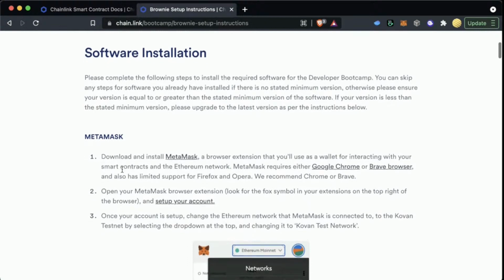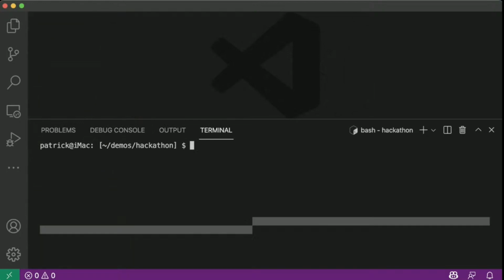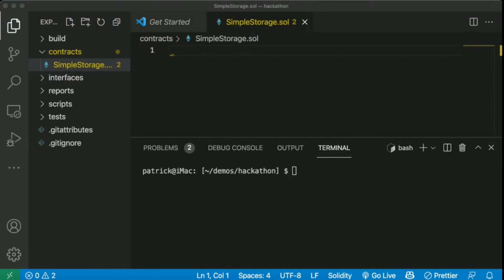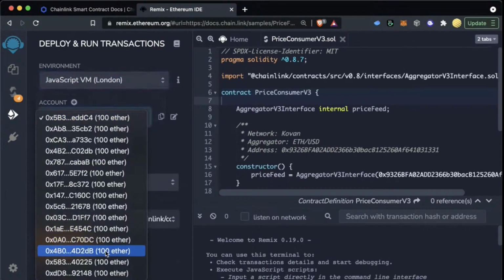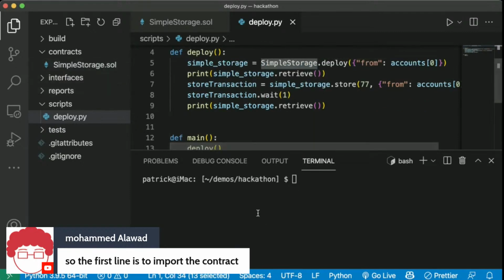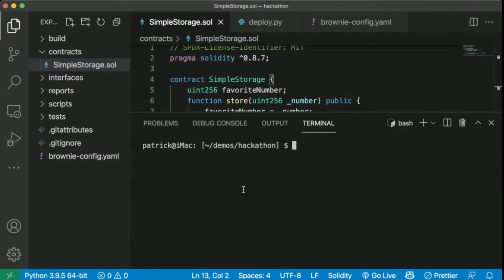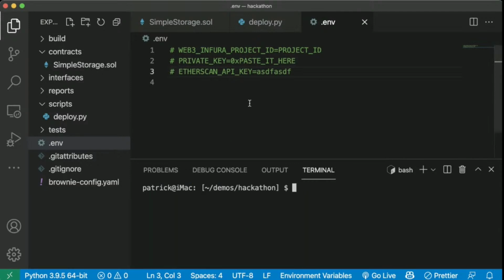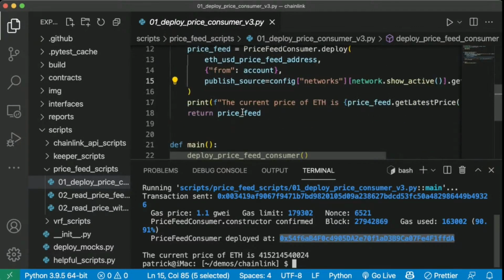Chainlink Hackathon | Brownie, Solidity, & Python